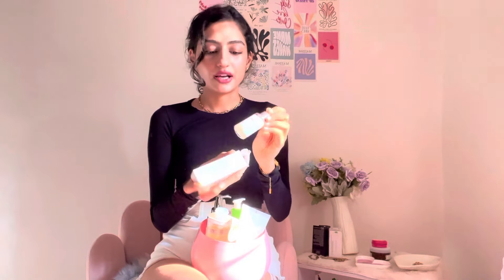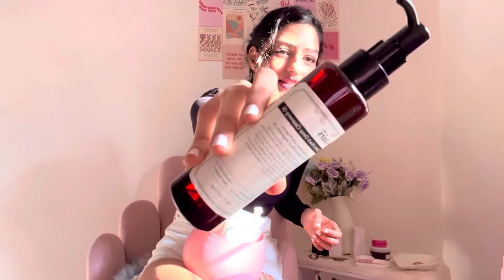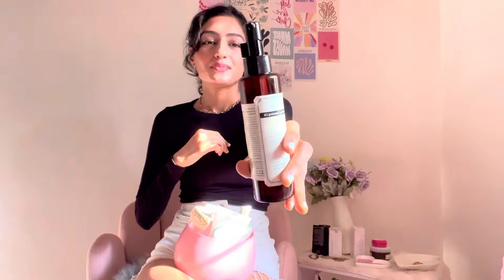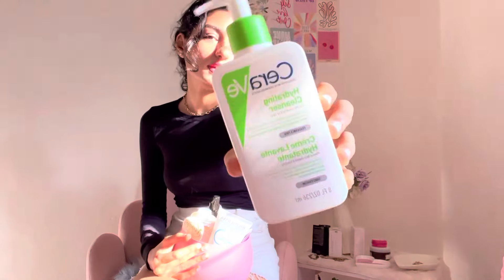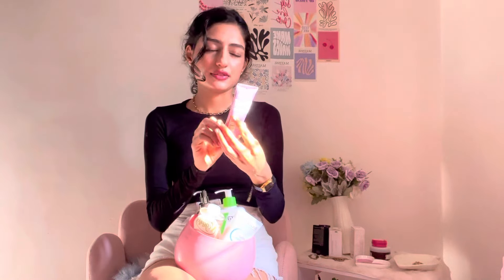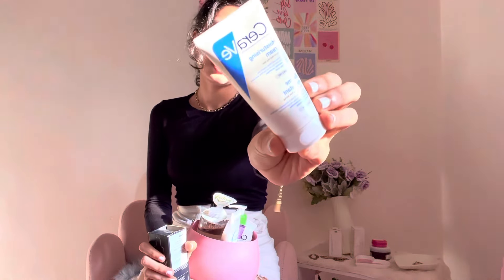My AM/PM basic & simple skin care routine [Holy grail skincare products]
The simpler you keep your skin care routine,
The better chance of you being consistent with it. Consistency is the key 🔑

Taking care of your skin is a different form of feminine sensuality 💖👑

✨ Links ✨

AM skincare routine

PM skincare routine